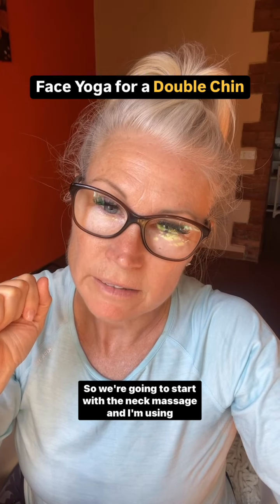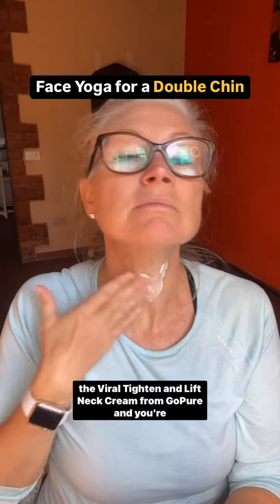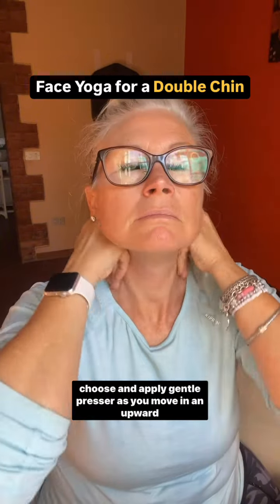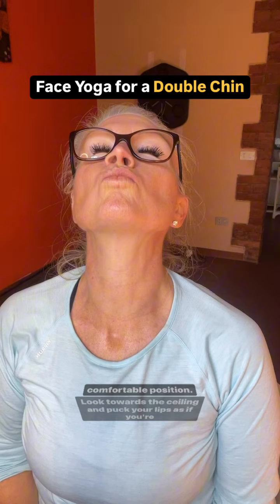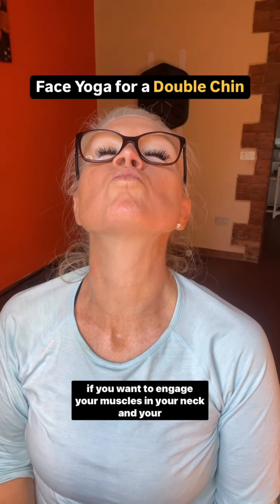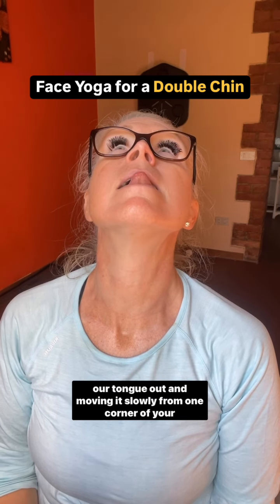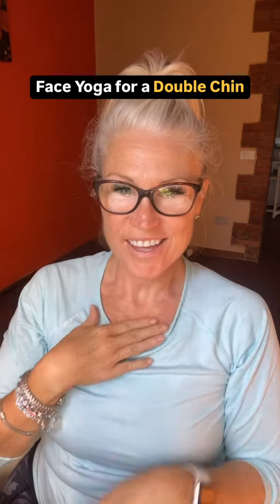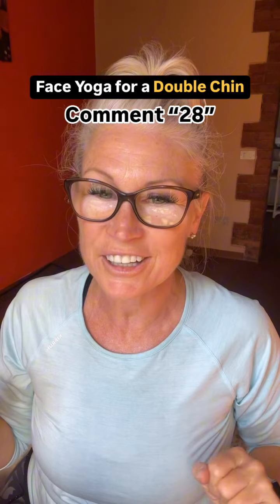Double Chin Gone in 3 Moves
Worried about a double chin? Do these 3 exercises:

1.Start with a neck massage. Using your knuckles to massage from the base of your neck upwards towards your job line. You can use your favourite serum facial oil or moisturiser (I’m Using my viral Tighten & Lift neck cream from GoPure) and apply gentle pressure as you move in an upward motion and this helps to stimulate circulation and firm the area. Due for a couple minutes as a warm up.

2.Next tilt your head back and look towards the ceiling pucker your lips as if you’re trying to kiss the ceiling and hold the kiss for a few seconds, then relax. Repeat this movement several times 30 to 60 seconds or more if you like to engage your muscles in your neck and jawline.

3.Our final move is tilting your head back again, looking towards the ceiling and sticking your tongue out and moving it slowly from one corner of your lips to the other. This exercise targets the muscles under your chin and helps to tone and define the area. You can also repeat this for 30 to 60 seconds or longer depending on how you are feeling. At no time should be you be straining your neck in any of these exercises, due to your level of comfort and you will see how the results will occur if you do this consistently every day.

If you don’t exercise the muscles below the neck, they become weak & flabby...same thing happens to your face & neck with age😱

Turn back the clock & have beautiful, tighter, young-looking skin! 💫

Comment “28” for the 28 Days to Transform Your Face & Glow Course that will give you tighter, brighter and younger looking skin!🫶🏻

And don’t forget to grab my Tone The Turkey Neck course to help further tighten and tone your neck and jowls!

Let’s lift and tone those neck and lower face muscles together for a radiant glow! ☀️